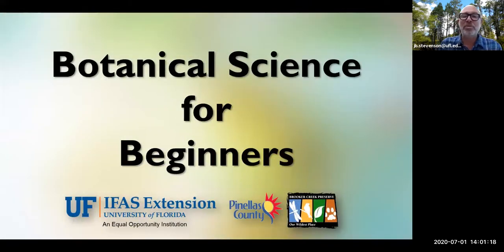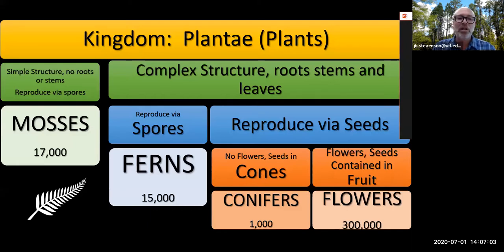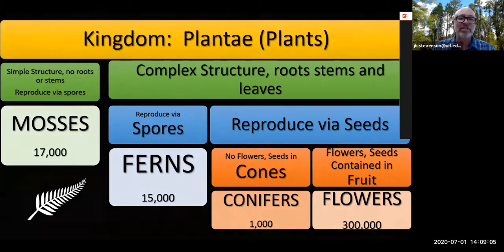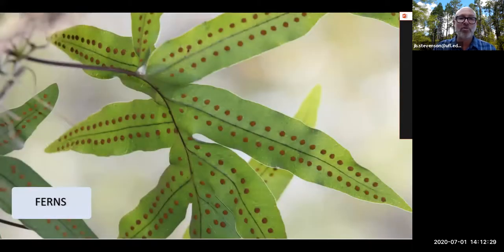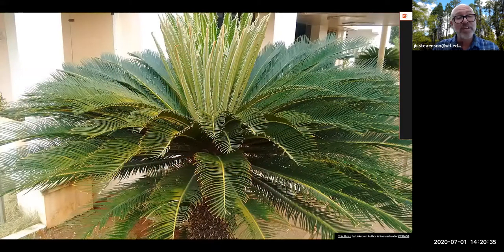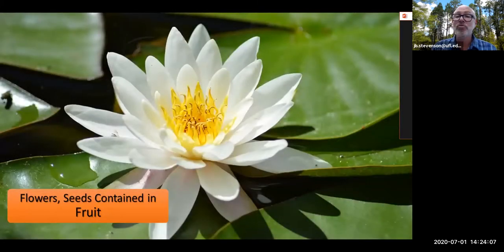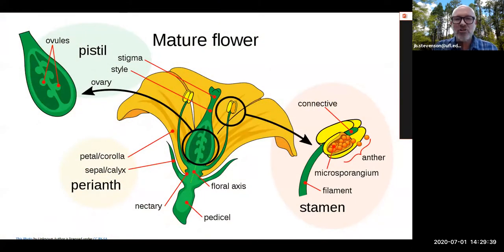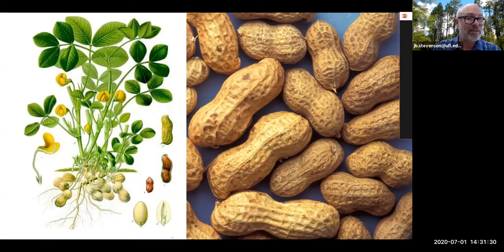Botanical Science for Beginners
How do plants work?  How do they interact with the environment?  How do they defend themselves?  We will investigate the fascinating and complex Plant Kingdom in an introduction to Botanical Science.